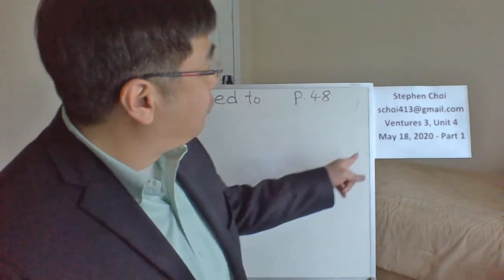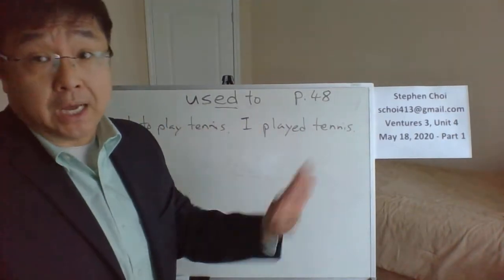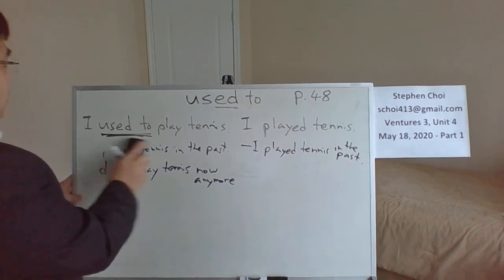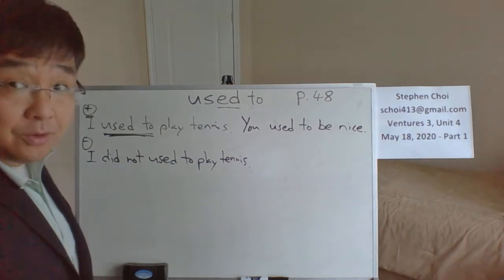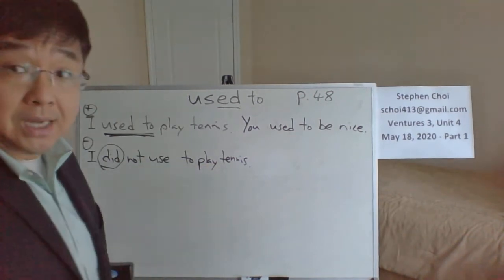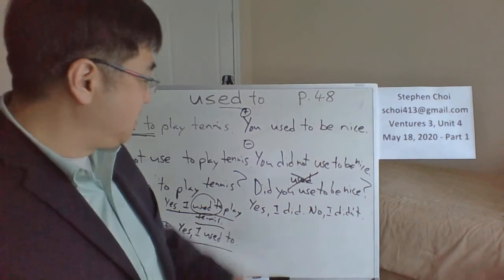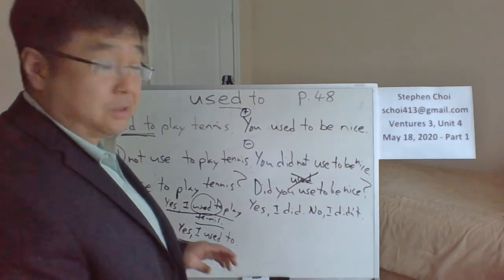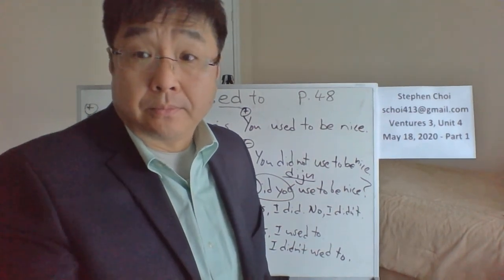Choi, Stephen ARC Ventures3 20200518 Part1